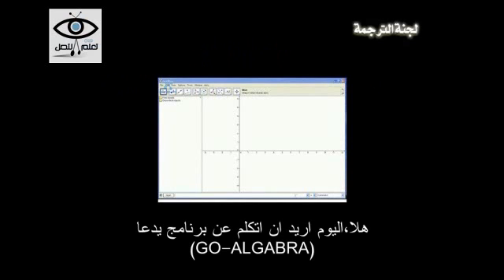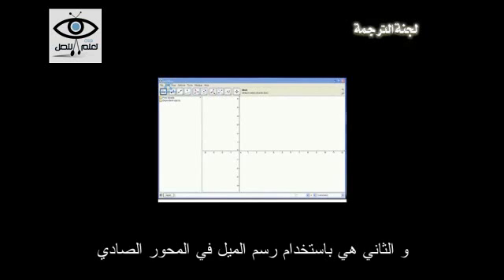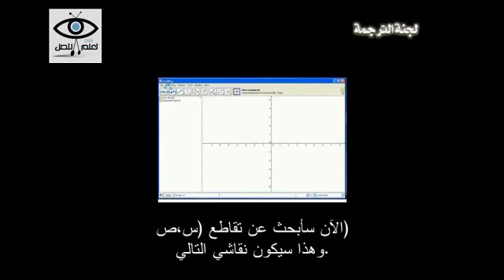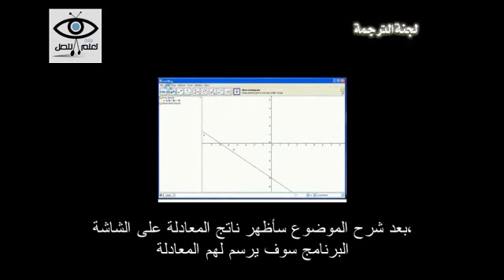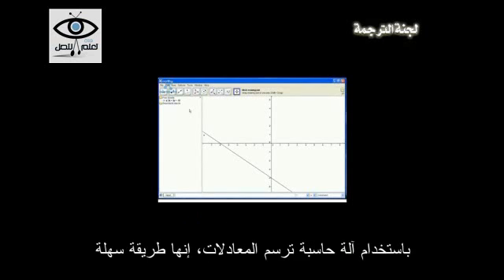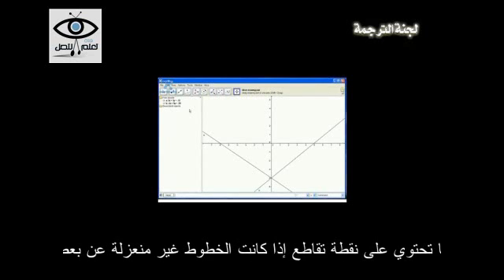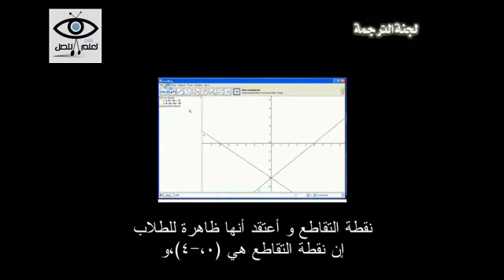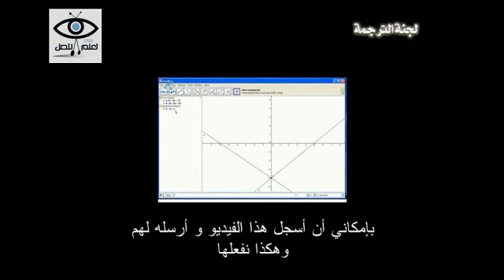شرح برنامج جيوجبرا 6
نسعى بإذن الله أن نرتقي بمجتمعنا التعليمي يصبحن موذجاً متميزاً و رائداً لرفع التنمية في الجوانب
المعرفية و المهاراتية و ربطه بالمستجدات العالمية.